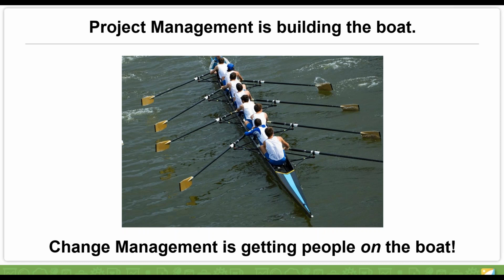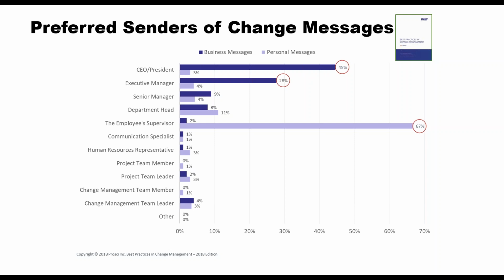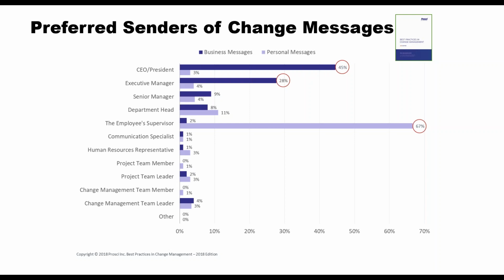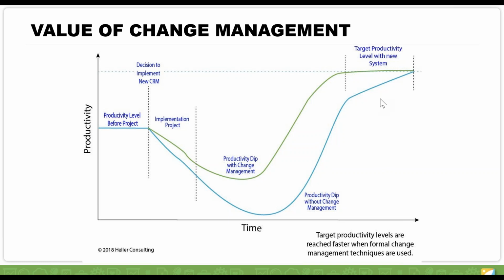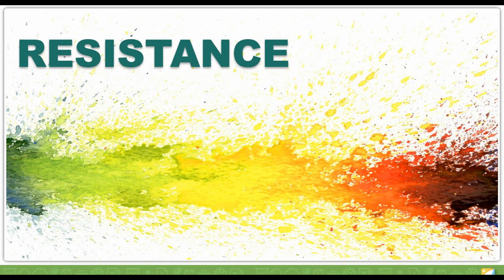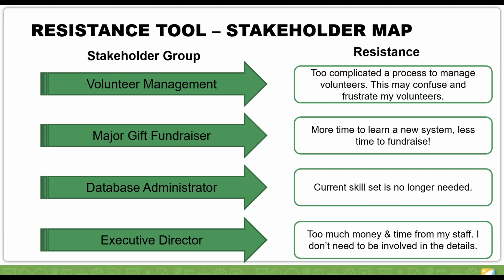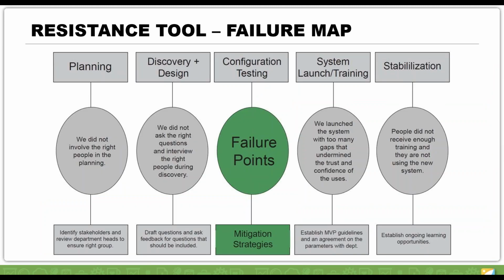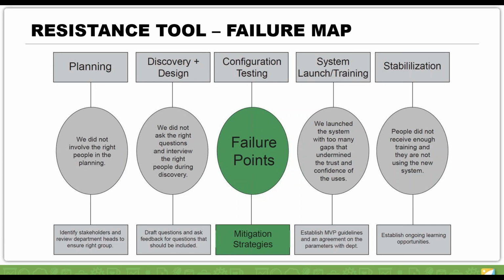Using Change Management to Ensure Success in Your Technology Initiative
Have you ever championed or a led a project to introduce new fundraising technology at your organization, only to have users ask for things to stay exactly the same?

For more on change management, visit teamheller.com.